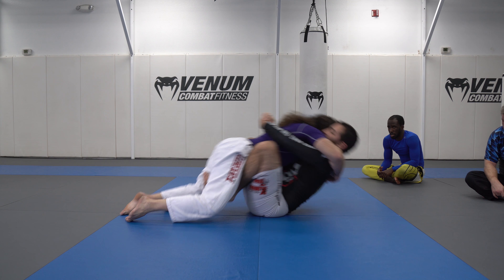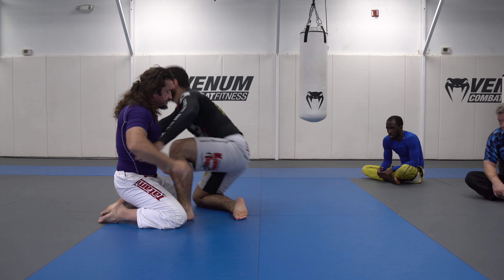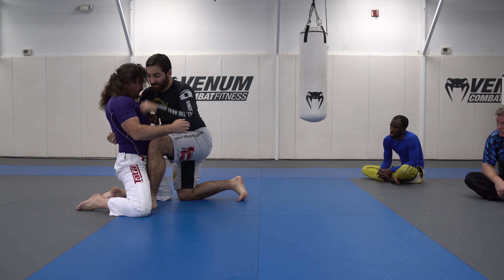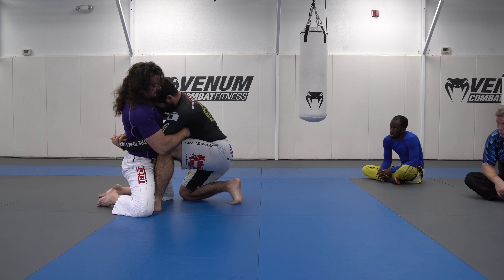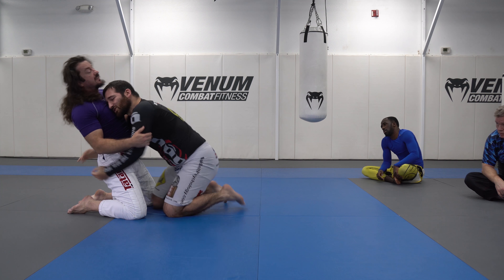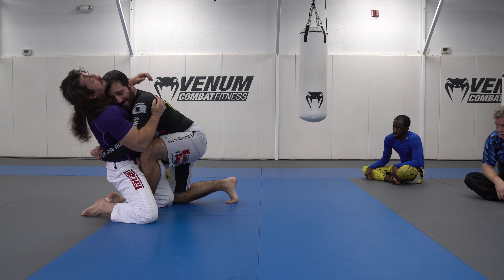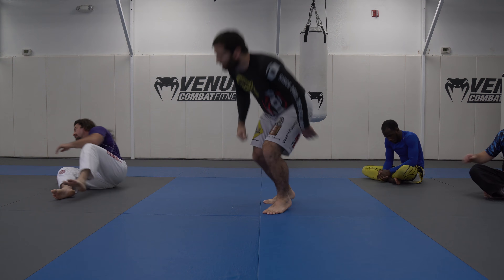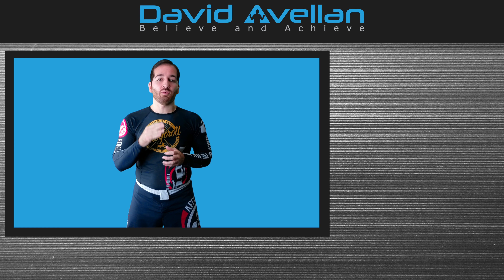The Rocking Chair Sweep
Under hooks are one of the most important clinches you can secure in grappling. For wrestling, they give you a plethora of take downs and counters.

In BJJ, most of your passes will be secured by an under hook. As the bottom person, you can hit some really nice sweeps with under hooks - especially if you have two of them!

In this spy cam, I share with you one of the sweeps you can hit from a double under hook butterfly guard - the Rocking Chair Sweep.

This sweep follows a series from the Double Under Hook Butterfly Guard. If you are only watching the videos I add to YouTube, you are missing out on a TON of exclusive videos I have been adding online to my membership site, FFAcoach.com

You can start a 30 day trial for only $1 to get access to over 1800 videos, online MMA curriculums, and spy cam videos (like the one above). You can even get the Kimura Trap System complimentary as part of your membership (if you choose the annual option).

to get started for only $1!